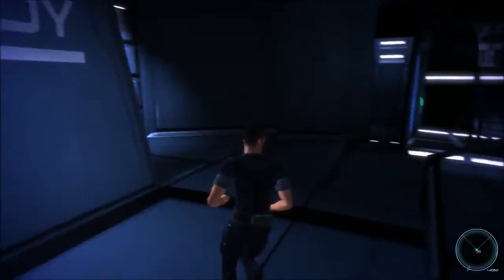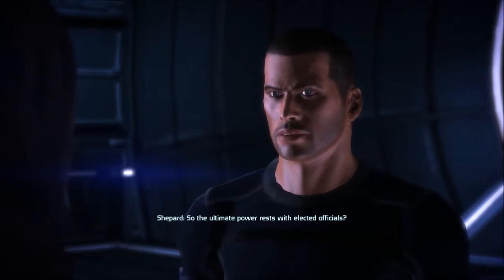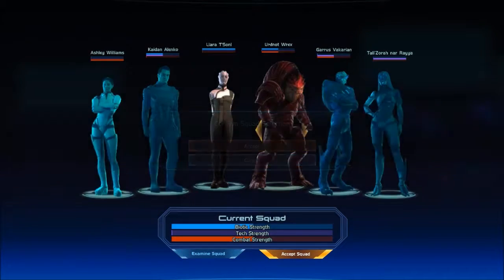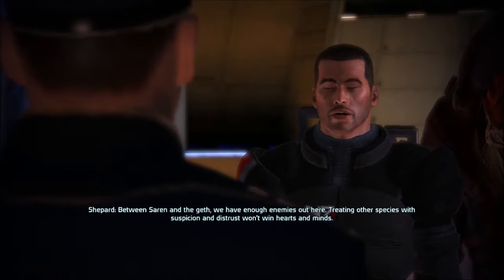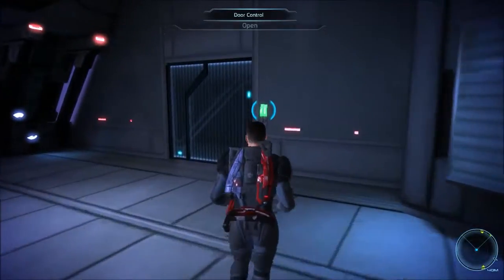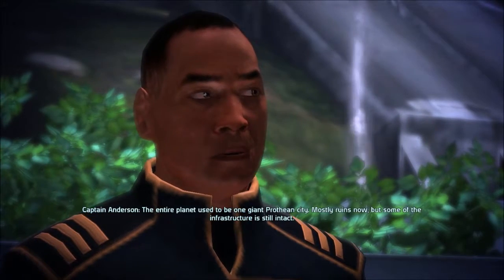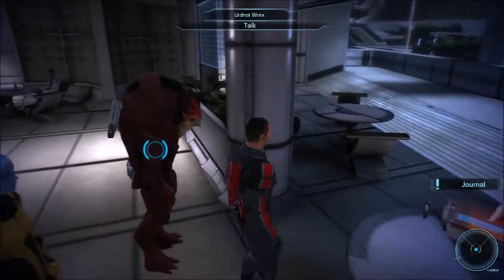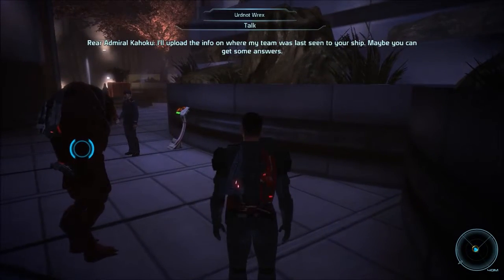Home Again | The Captain Plays: Mass Effect [Part 8]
Back to the citadel once again to mop up some more side missions.

I really should do more UNC missions soon...